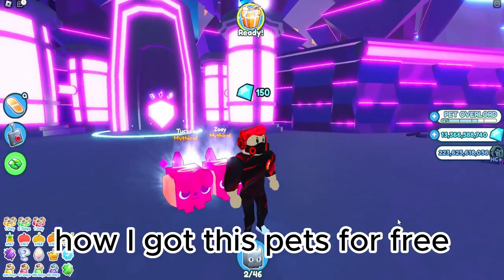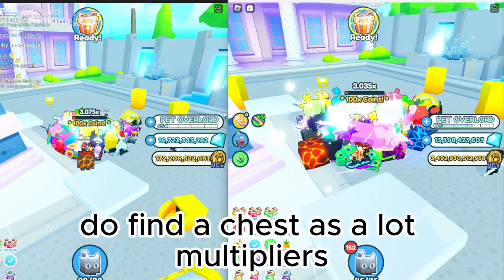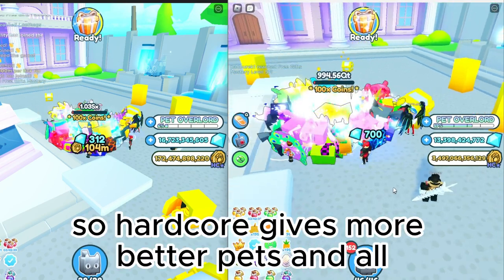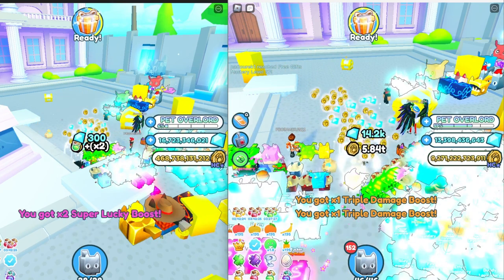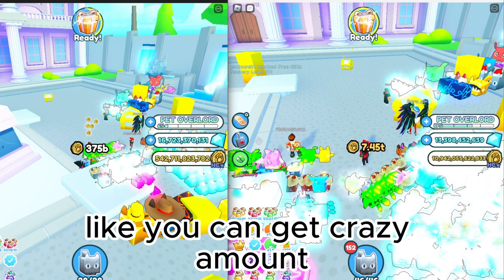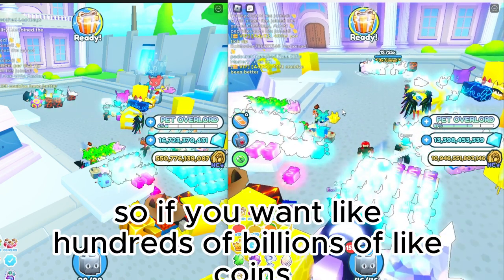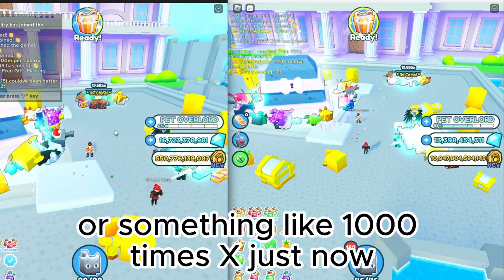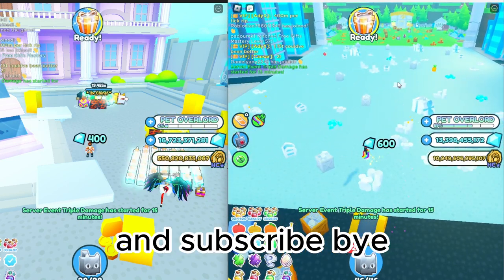Discover the Secret to FREE Best Shiny Pets and 99 Trillions Coins in PSX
Lol